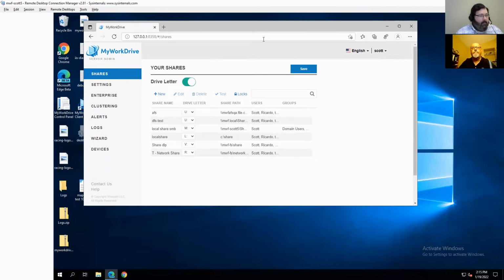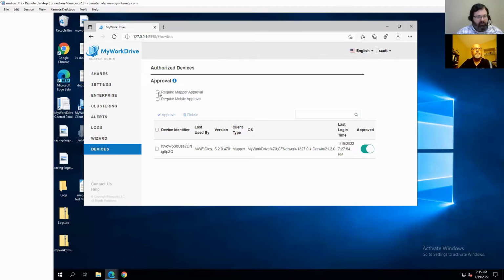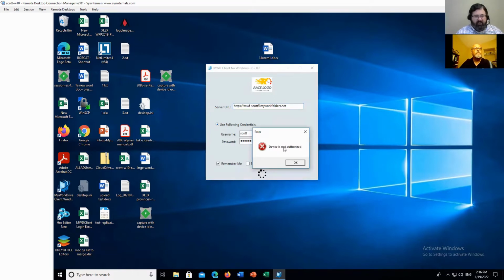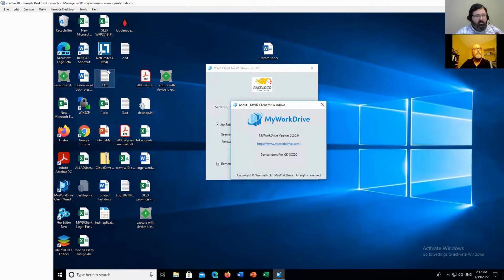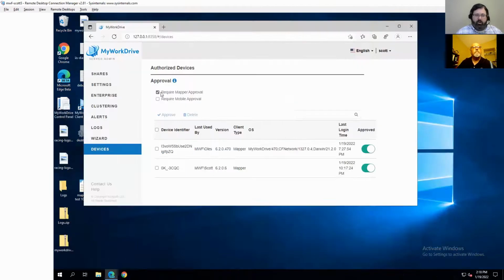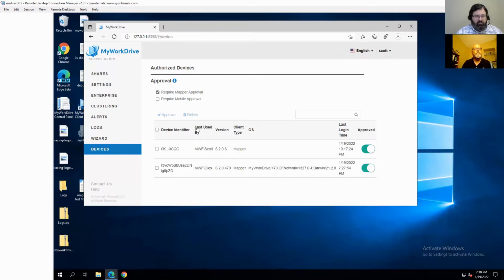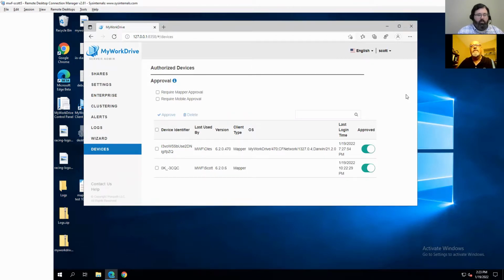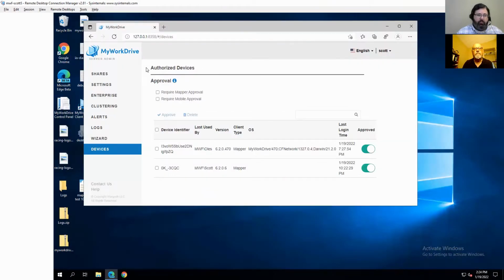Device Approval for our MyWorkDrive Mapped Drive and Mobile clients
We are excited to announce the Preview Release of MyWorkDrive Server 6.2 and our new Device Approval for our MyWorkDrive Mapped Drive and Mobile clients. With this preview release, administrator's can control what devices are allowed to connect to MyWorkDrive Servers.

This feature prevents unapproved devices from connecting to file shares remotely that have not been approved by the network administrator.

Prevent unapproved devices from connecting to MyWorkDrive Server
View usage, last login and operating system details for all clients
Exempt specific users or groups from device approval